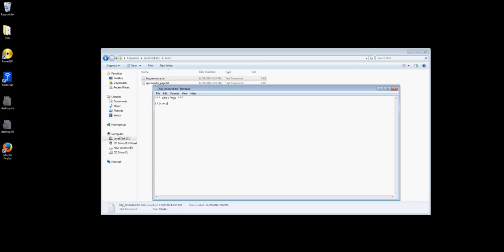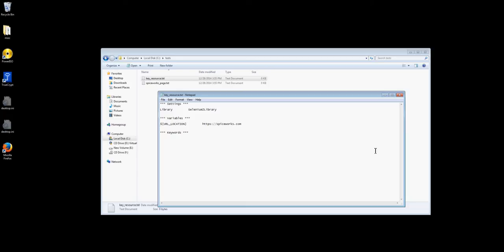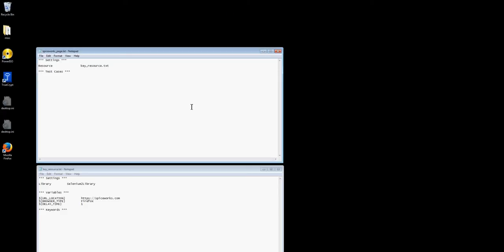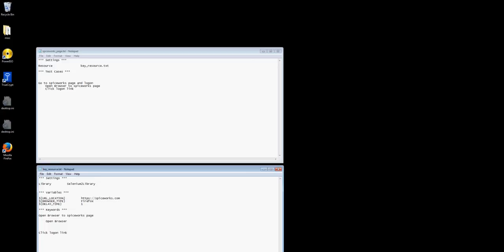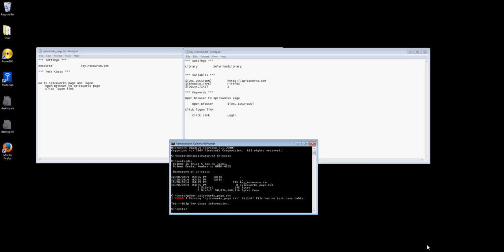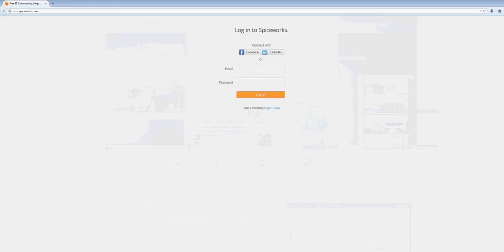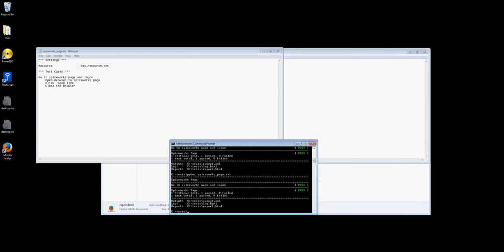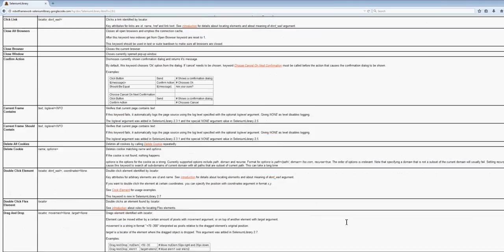web automation using robotframework and selenium on windows 7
Tutorial on web page automation using robotframework and selenium2 library on windows 7.  See my other video on installing robotframework, python and selenium2 library on windows 7